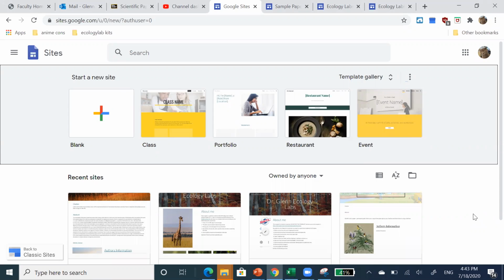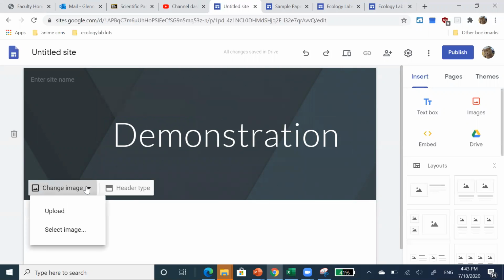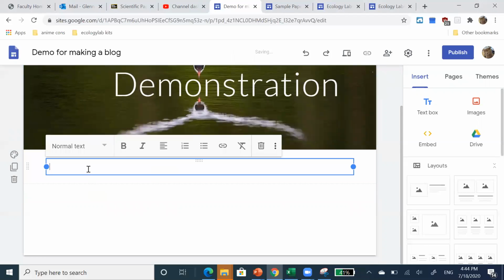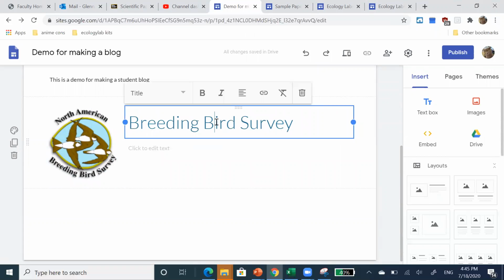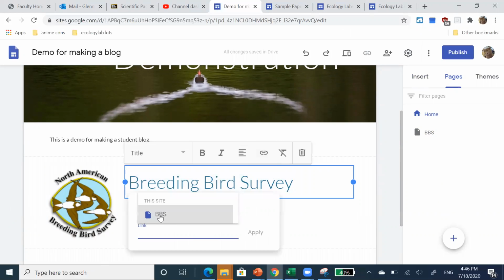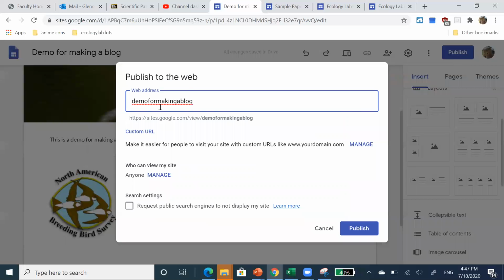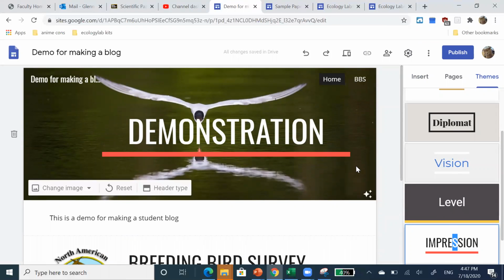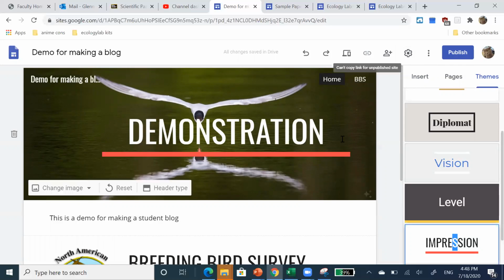Make a Blog for class on Google Sites - quick Start!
A quick demo to how to set up a blog using Google sites.
I use with my classes for them to make a website instead of a presentation for online ecology classes.
I also use it for students to post pictures from labs and written lab notes.

if you are looking for kits for terrestrial outdoor labs designed for online or hybrid classes.

Credit to Terry Debono for the tern photo.